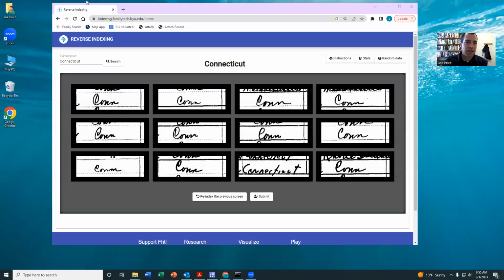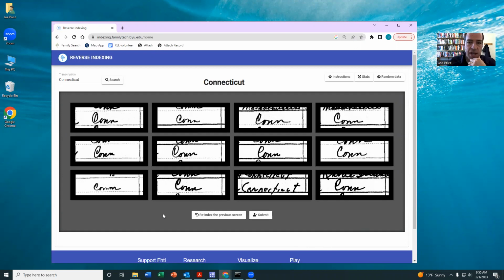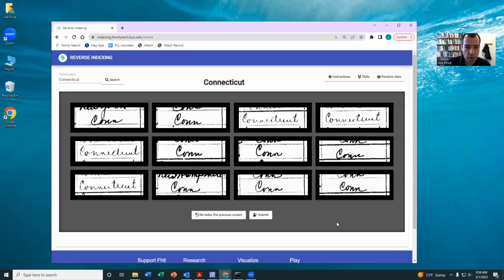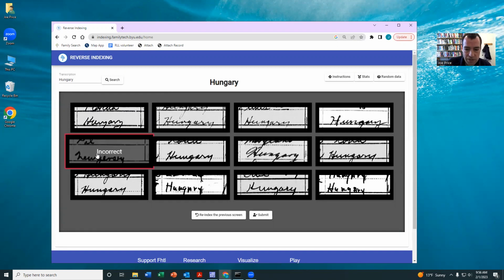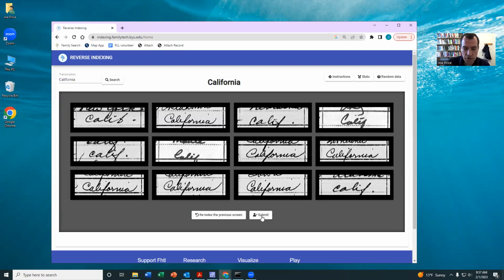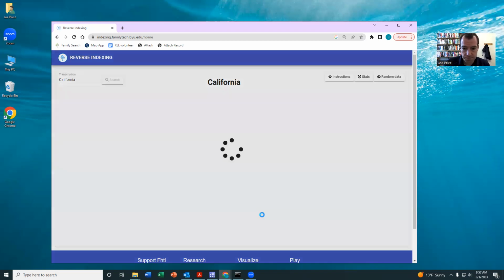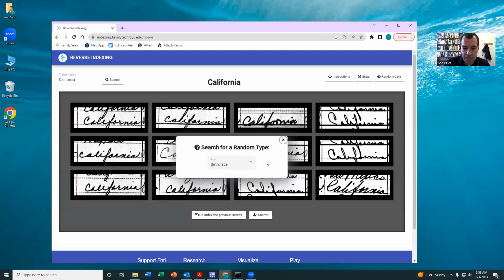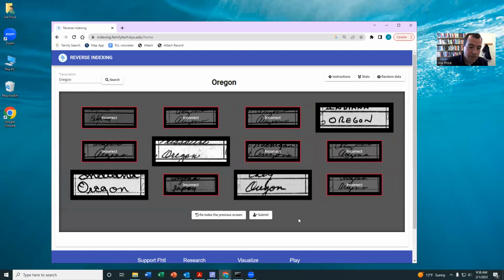Reverse Indexing the birthplace Field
This video provides some instructions for how to use reverese indexing to fix transcription errors from either computer-assisted indexing or traditional indexing. This tool makes it really easy to spot transcriptions that are incorrect. Here is a link to the reverse indexing